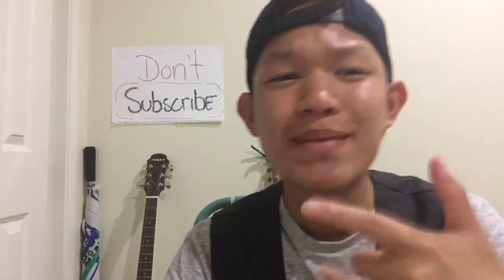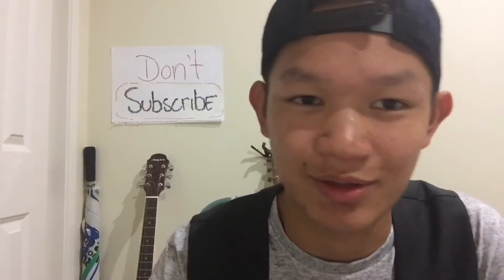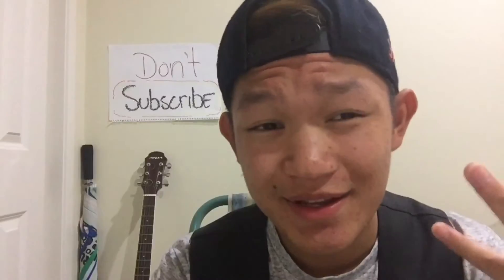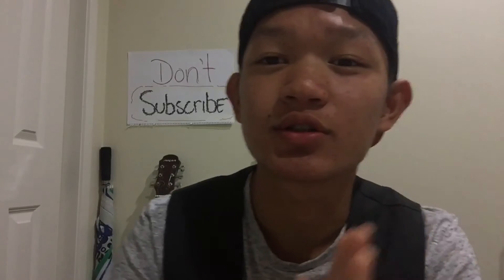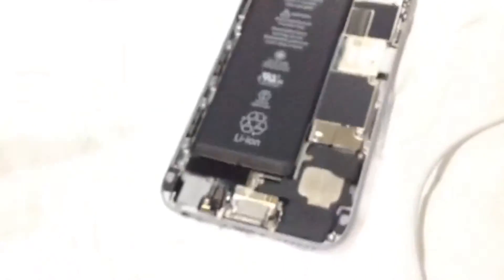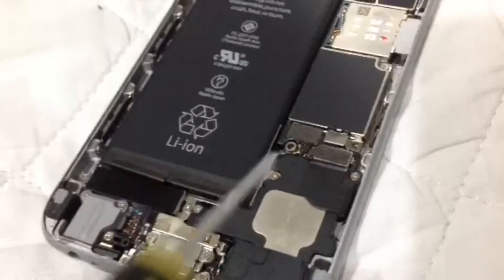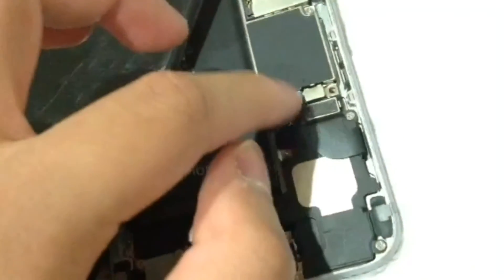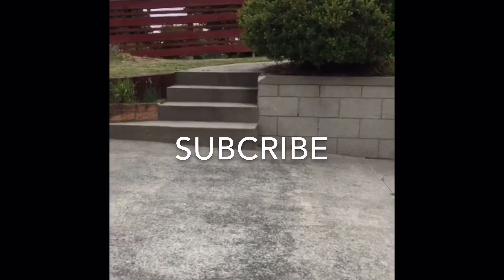How to fix iPhones set to Jan 1 1970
This is for those of youse who think you're f'd because of that 1970 old is new again bullshizz. I fixed my iPhone 6 soo can you!